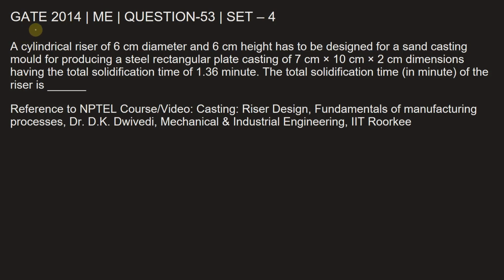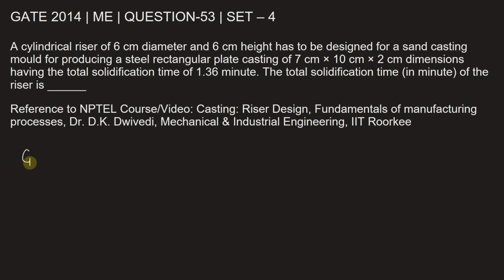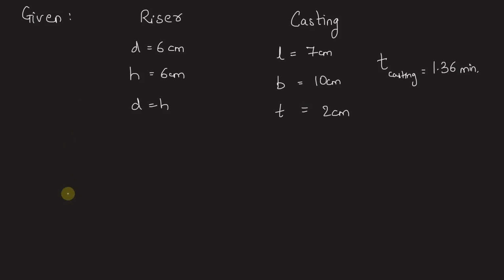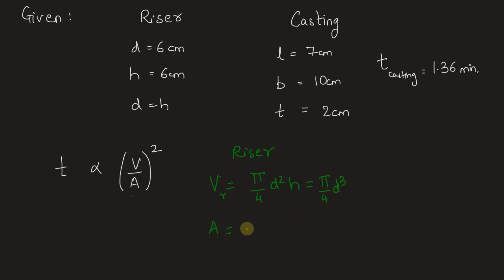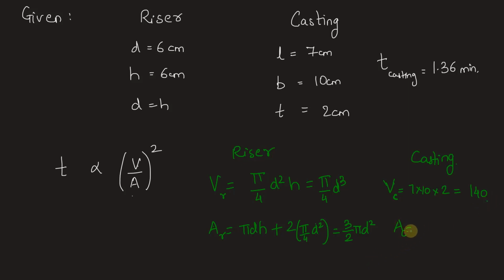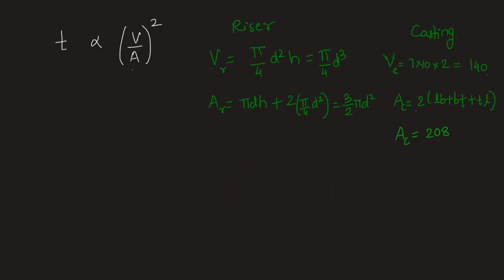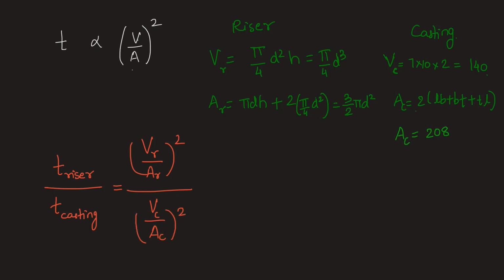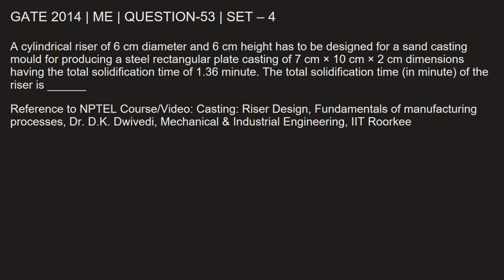Q53 ME 2014 S4